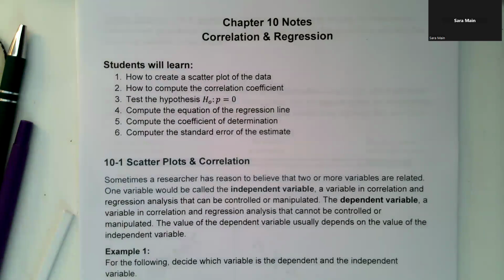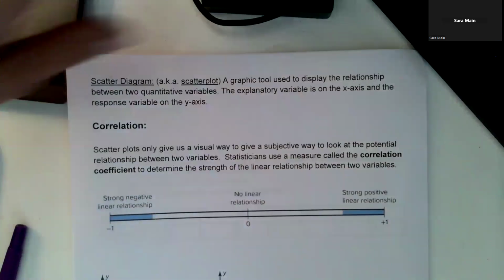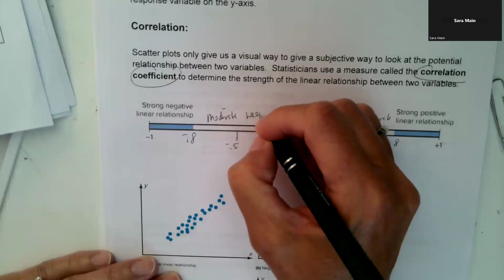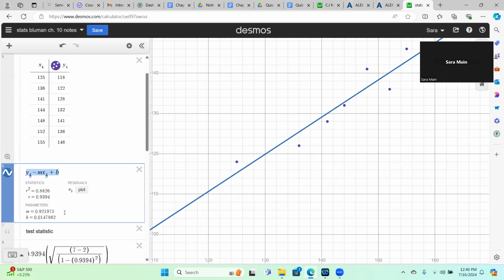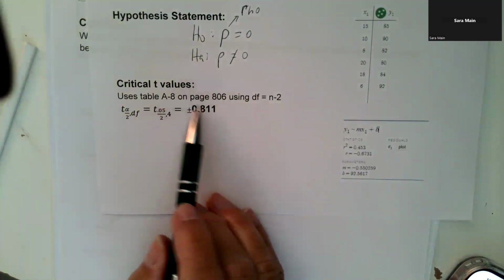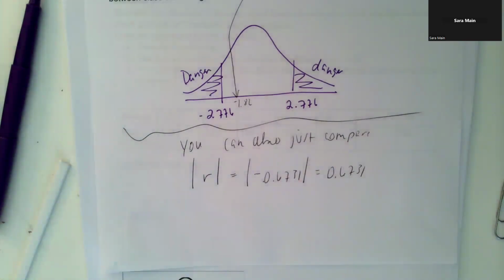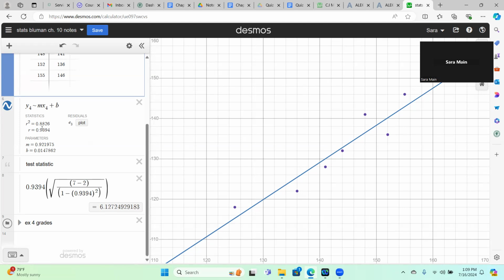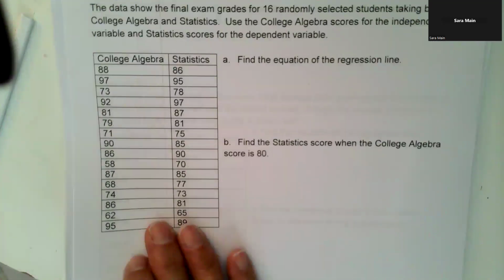math 201 L 10 1